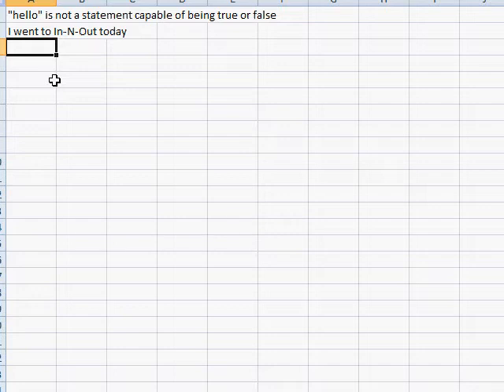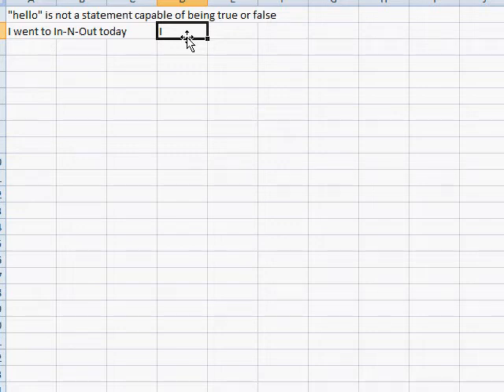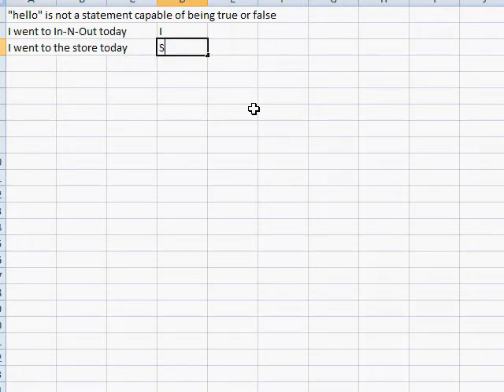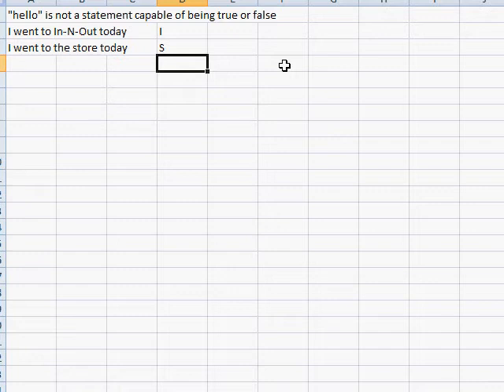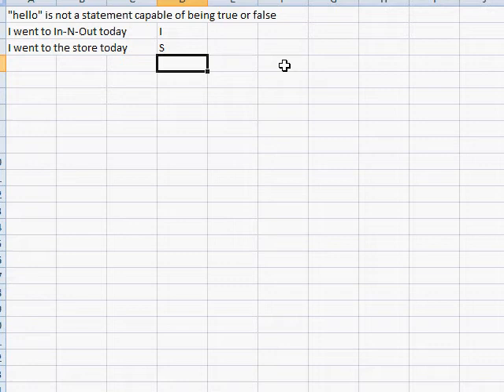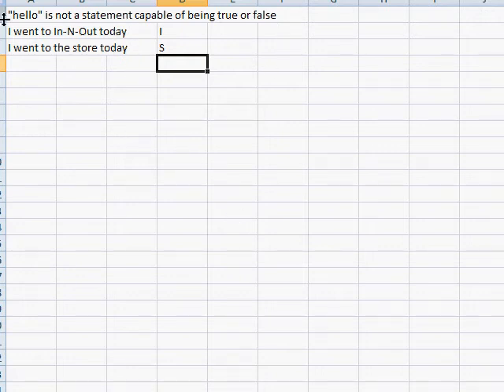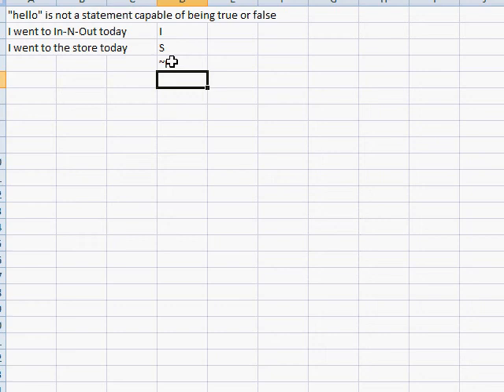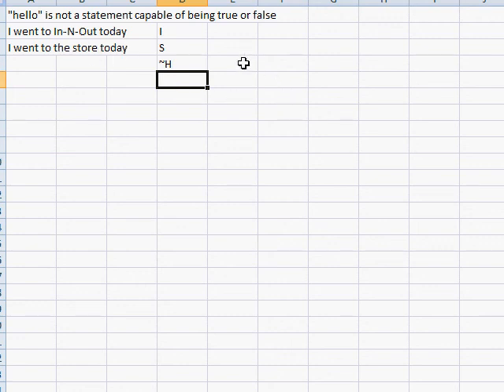002 simplifying propositions - Symbolic Logic - Truth Tables